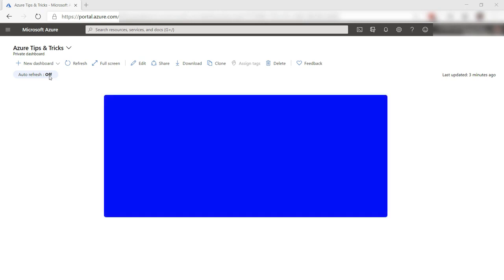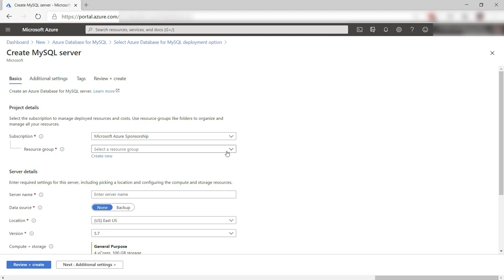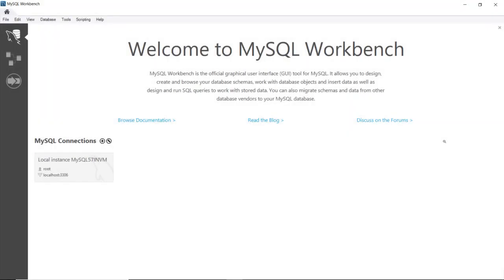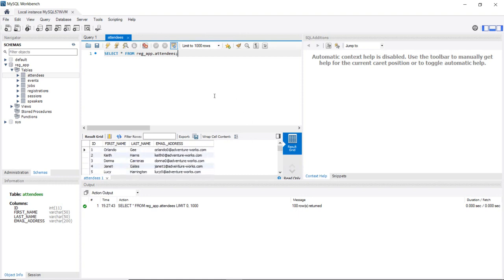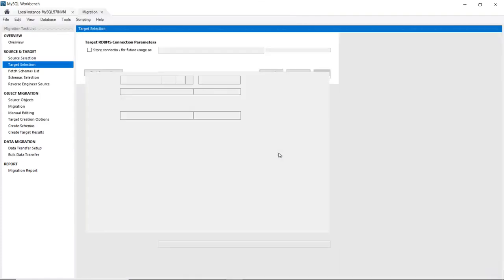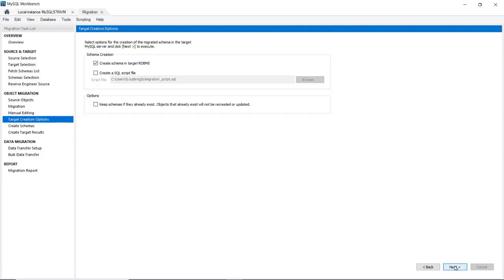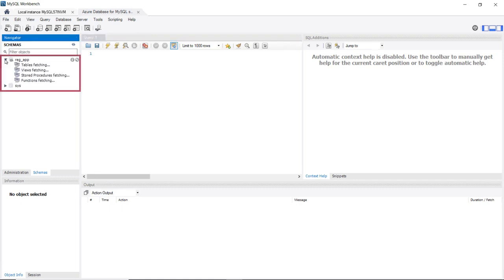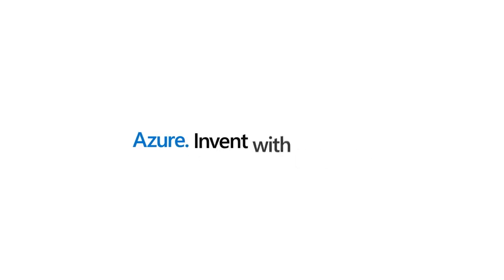How to migrate your MySQL database to the cloud | Azure Tips and Tricks